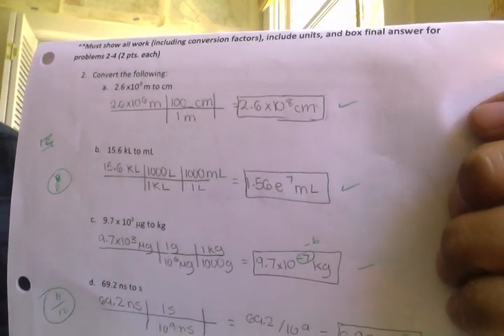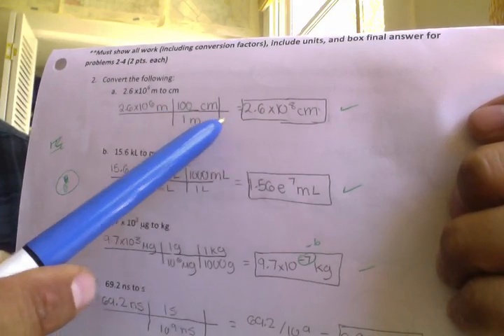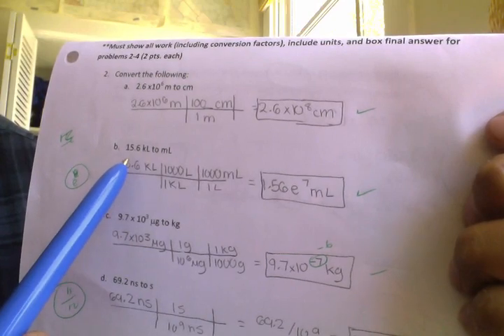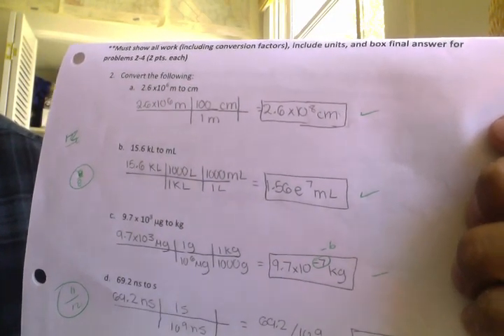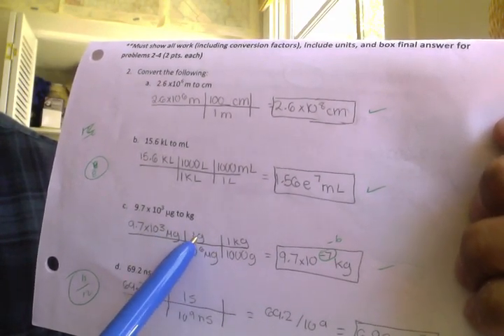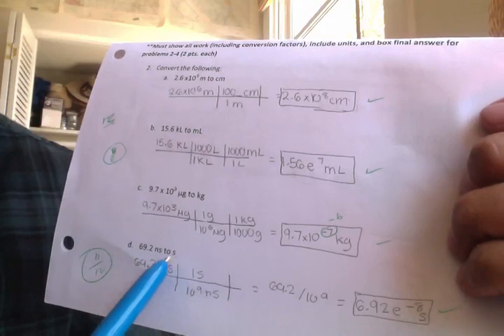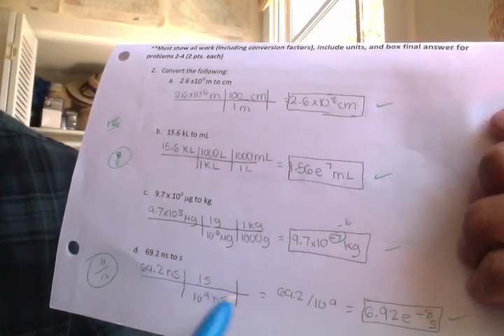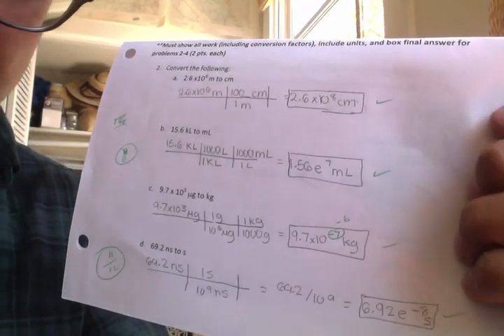chem1a examv1 #2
convert the following: 2.6e6 m to cm, 15.6kL to mL, 9.7e3 micrograms to kg, 69.2 ns to s.